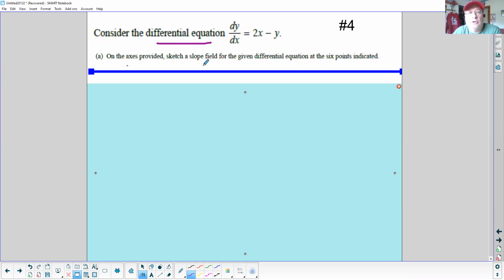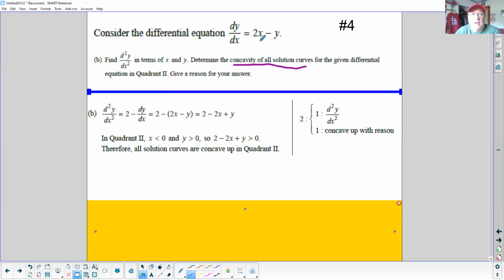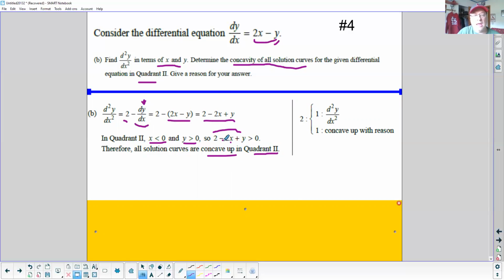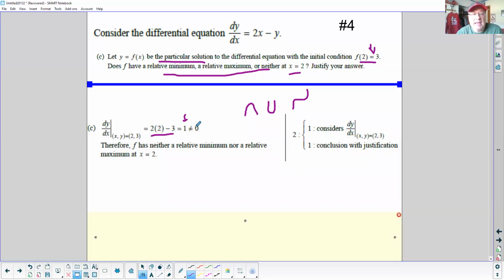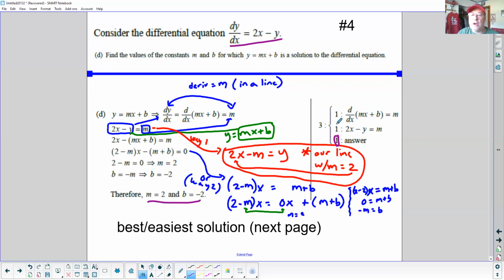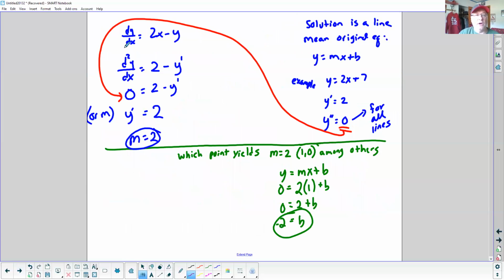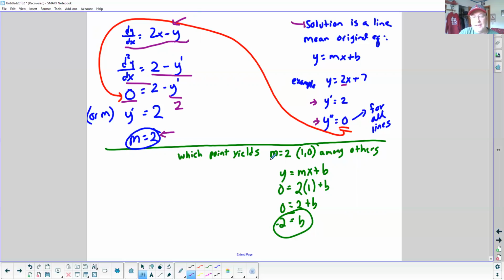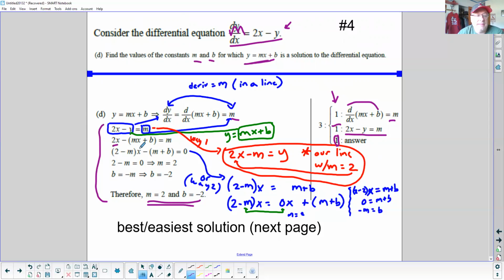2015APCalculusBC FRQ#4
2015APCalculusBC FRQ#4